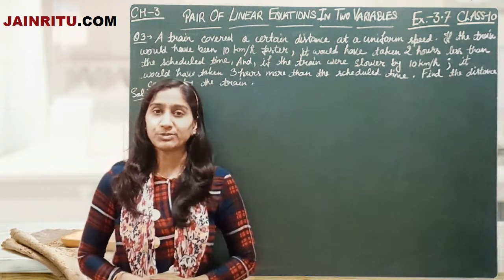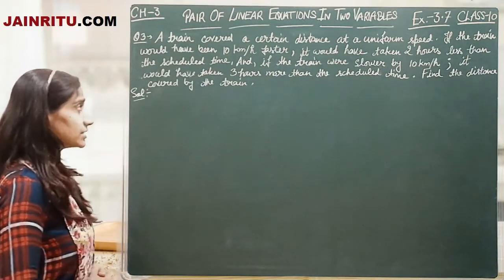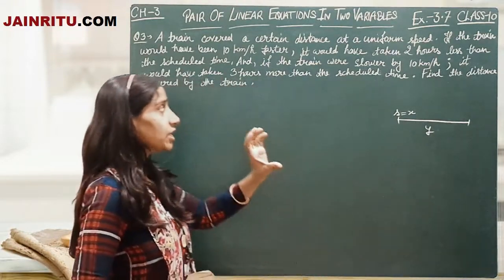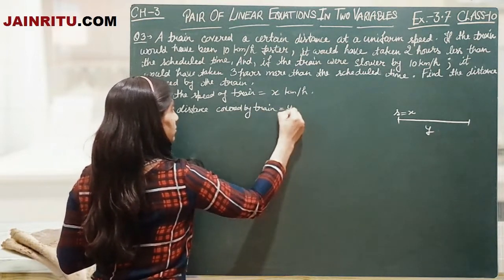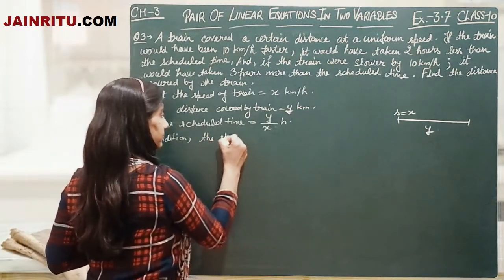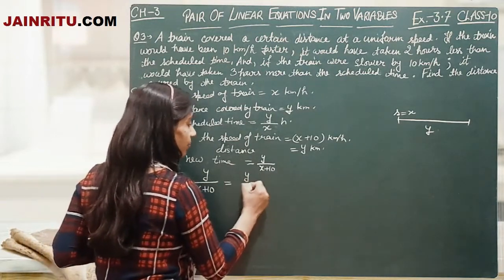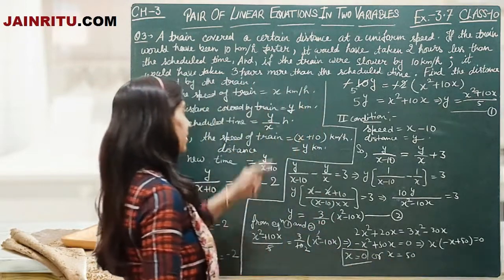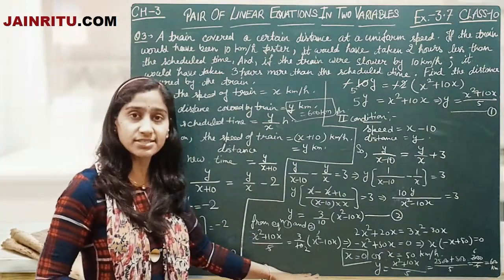(DAY82) Q3 EX 3.7 CH 3 PAIR OF LINEAR EQUATIONS IN TWO VARIABLES MATHS CLASS 10 RITU JAIN